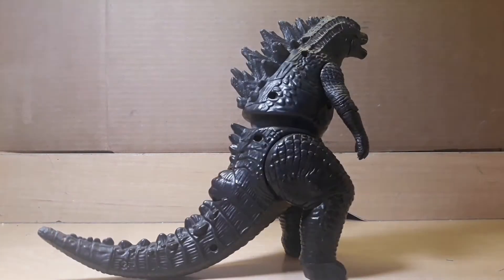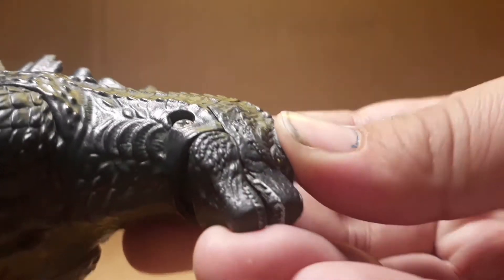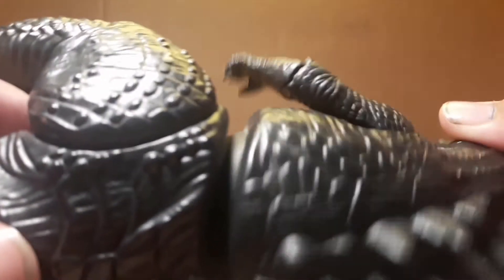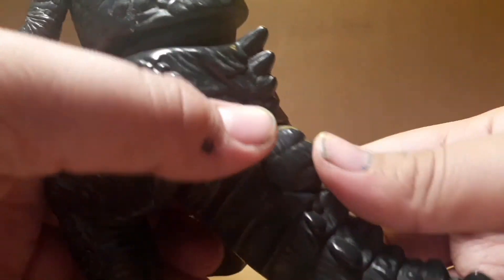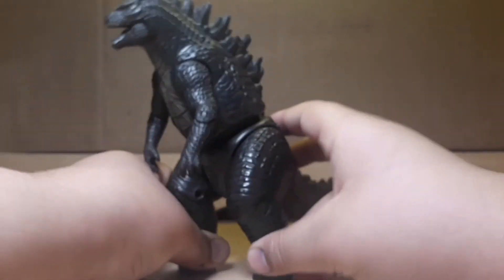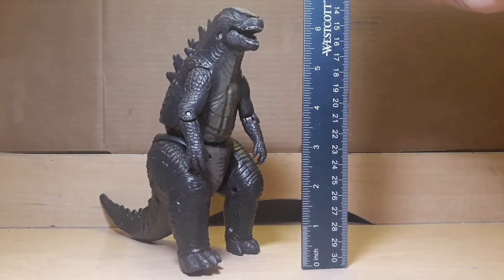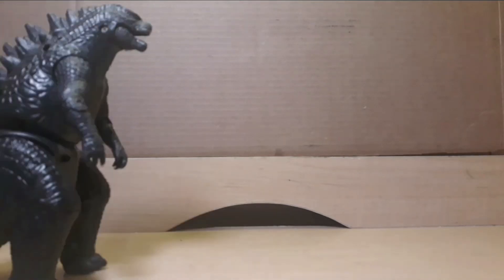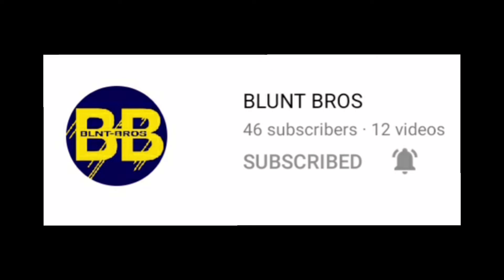RMS: episode 1